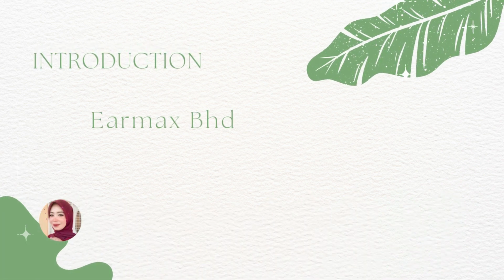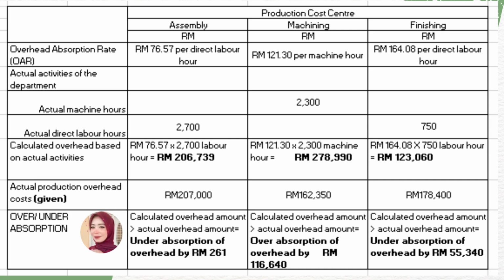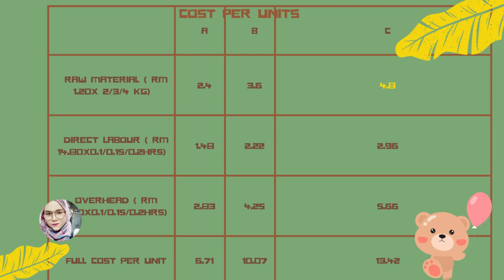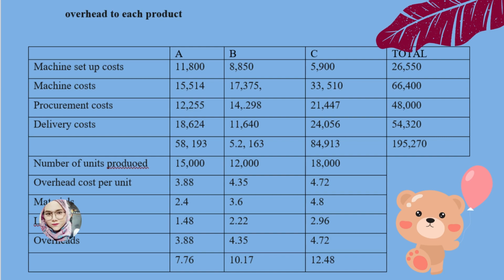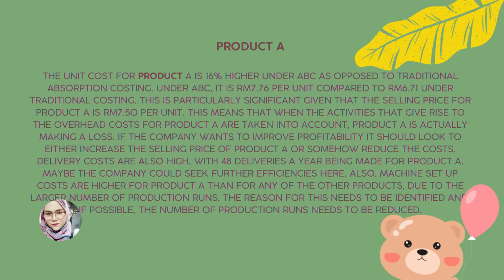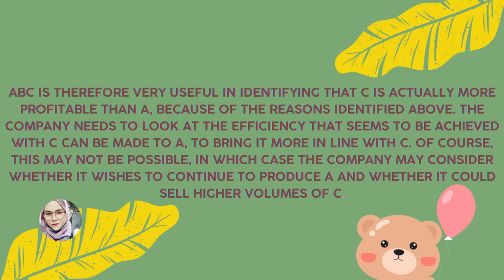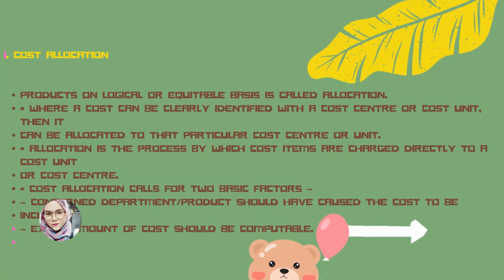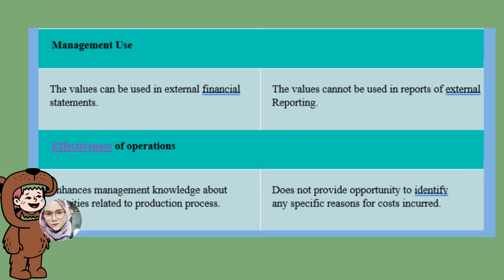UITM ACC 116